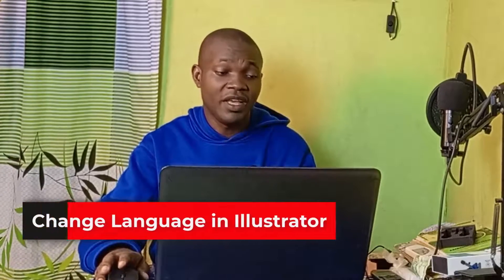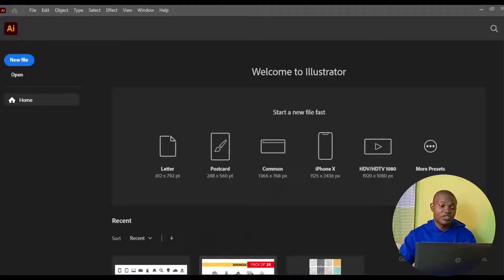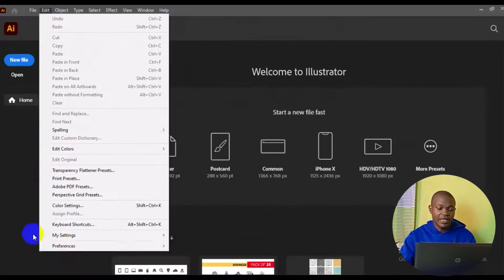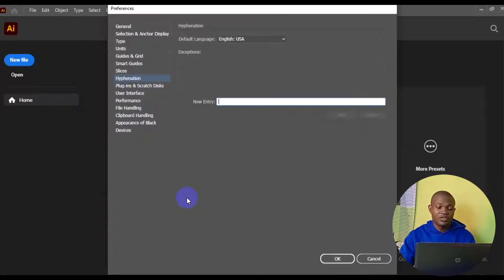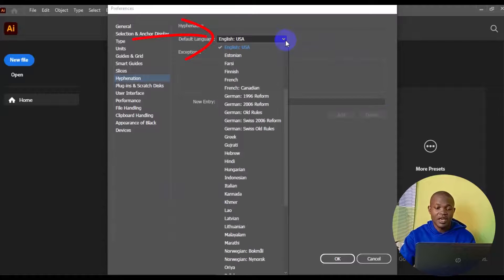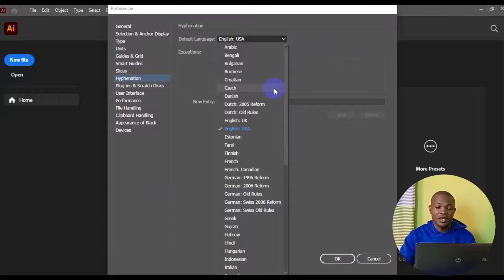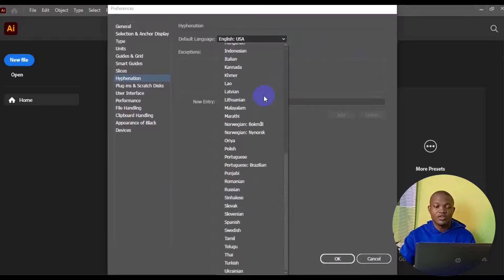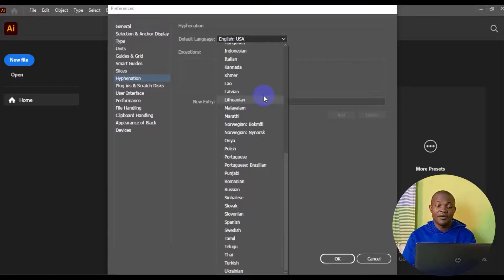How To Change Language in Illustrator - Step-by-Step Tutorial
Welcome to our comprehensive guide on changing the language in Adobe Illustrator! Whether you're a seasoned graphic designer or just starting, knowing how to switch the language in Illustrator can help you work more efficiently and comfortably. In this tutorial, we'll walk you through each step to ensure you get the most out of your Illustrator experience.

 📌 What You’ll Learn:
- How to navigate Illustrator's preferences.
- Step-by-step process to change the language settings.
- How to troubleshoot common issues related to language settings.
- Tips for working in a multilingual environment.

🛠️ Tools You’ll Need:
- Adobe Illustrator (Any version)
- Administrative access to your computer

💬 Join the Conversation:
Do you have any questions or need further assistance? We love to hear your feedback and suggestions for future videos.